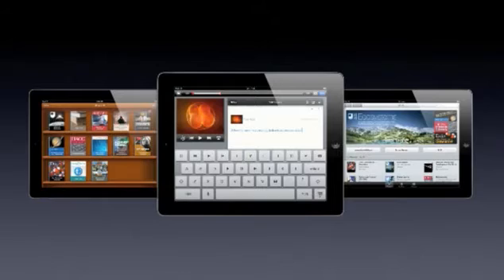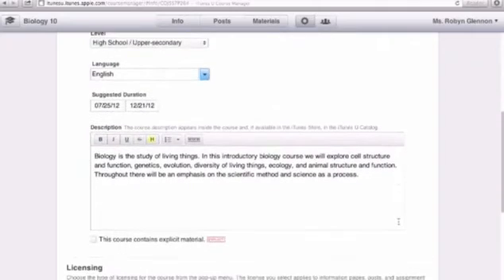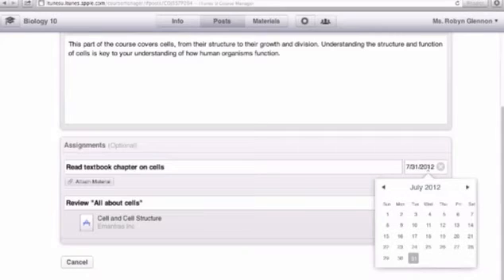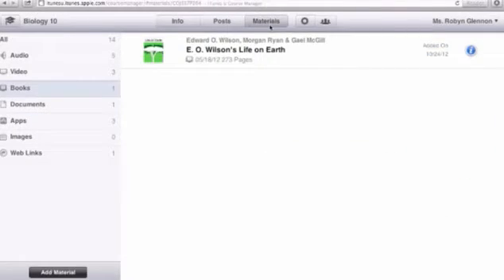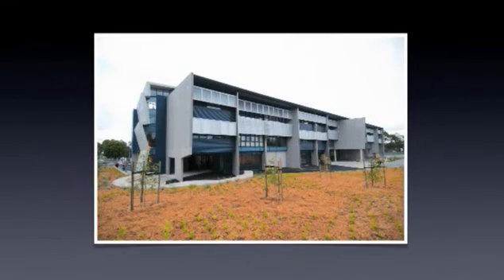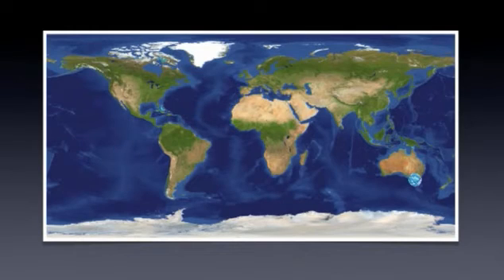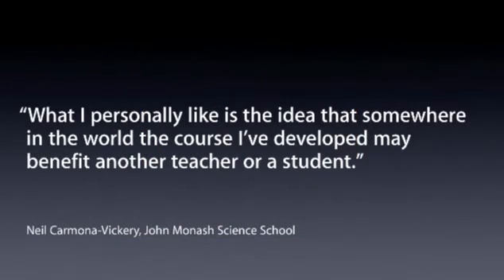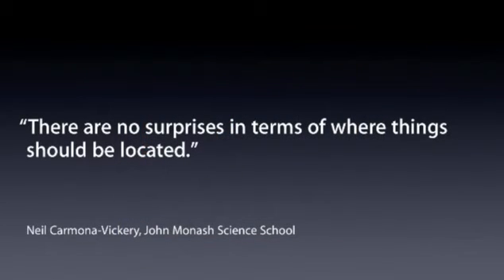Webcast 2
Managing iTunes U Courses